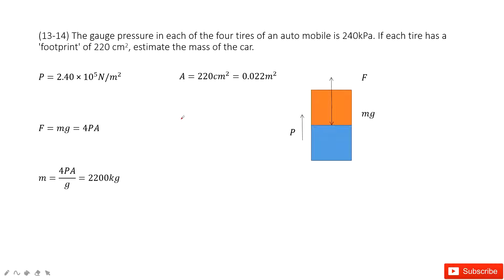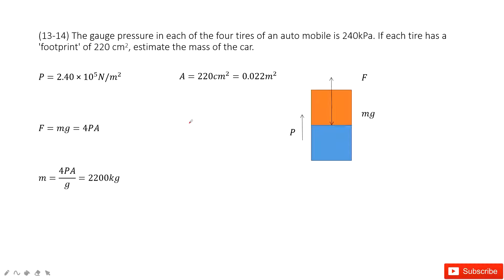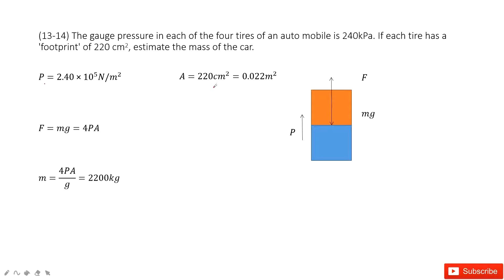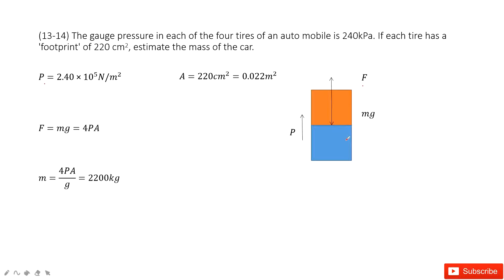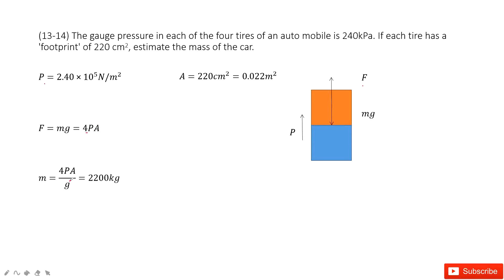(13-14) The gauge pressure in each of the four tires of an auto mobile is 240kPa. If each tire has a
(13-14) The gauge pressure in each of the four tires of an auto mobile is 240kPa. If each tire has a 'footprint' of 220 cm2, estimate the mass of the car.